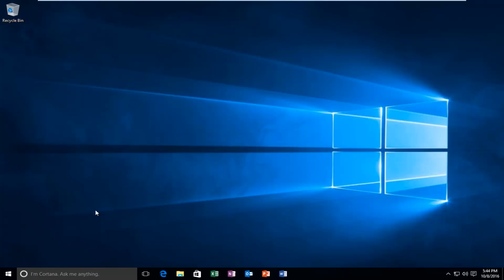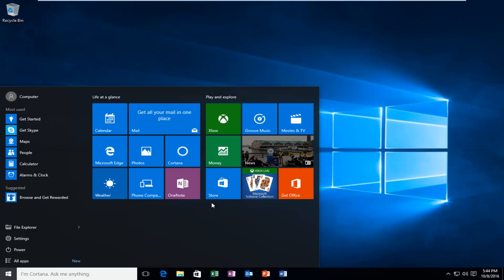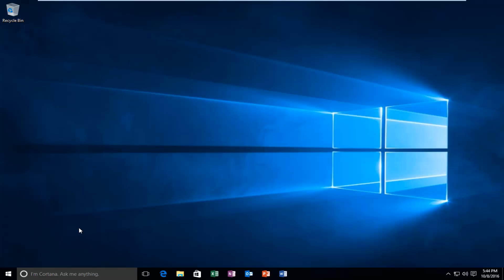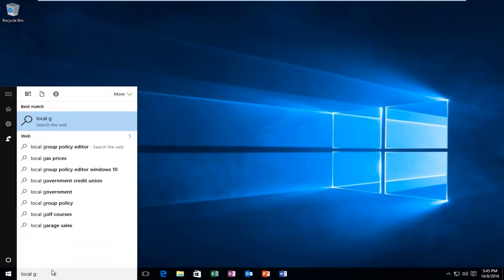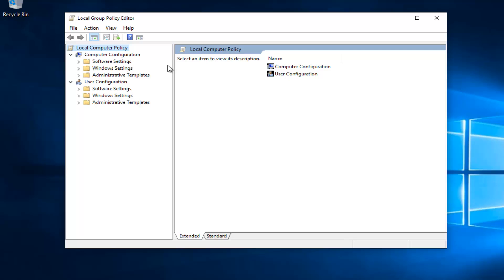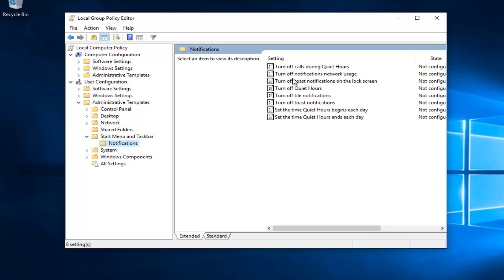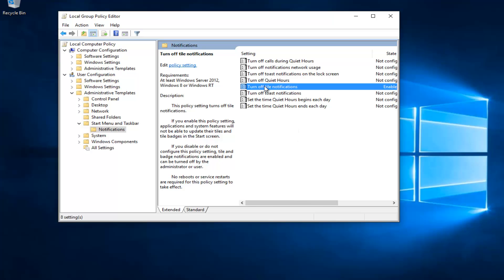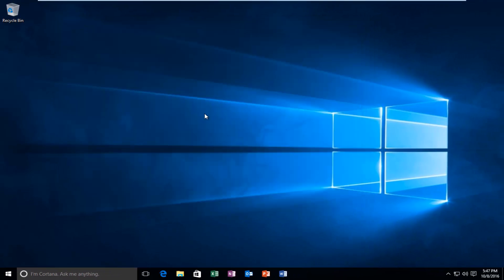How To Enable Live/Animated/Moving Tiles On Windows 10 Start Menu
This tutorial will go over how to either enable or disable live tiles in the  Windows 10 start menu.

How to turn live tiles on or off in Windows 10.

and tablets running the Windows 10 operating system (Home, Professional, Enterprise, Education)